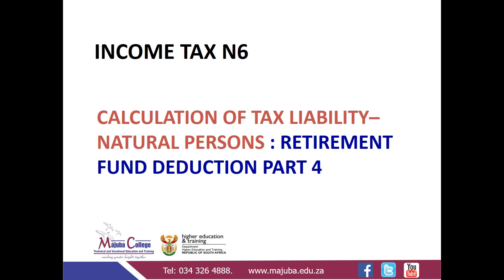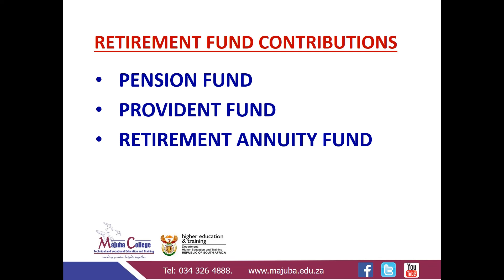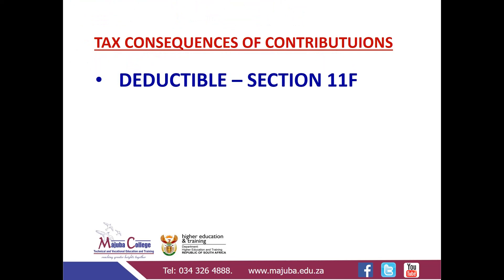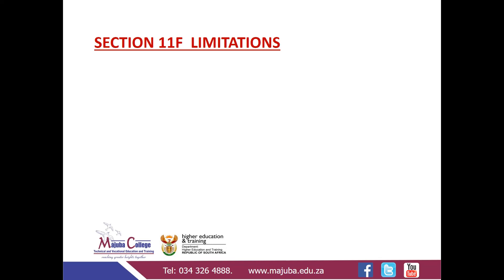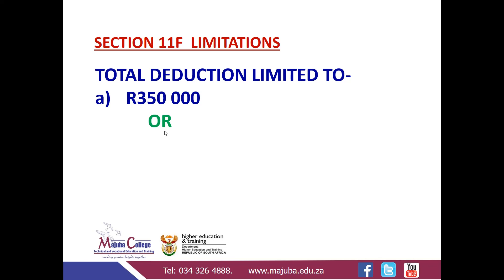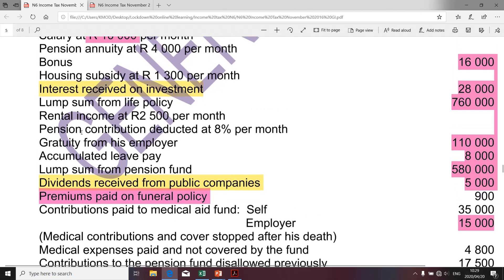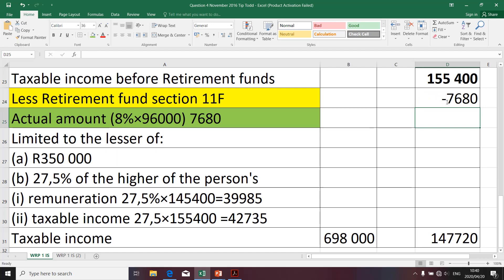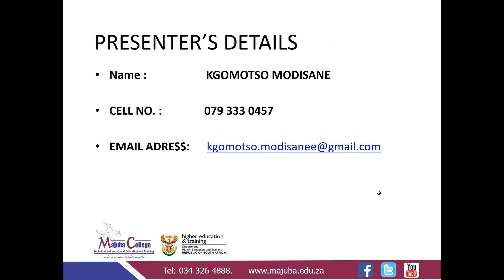Income Tax N6 (Calculation of Tax Liability-NP Retirement fund contribution-Part 4) - Mr.K. Modisane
Income Tax N6 (Calculation of Tax Liability -Natural Persons - Retirement fund contribution - Part 4) - Presentation

Reference - November 2016 Exam Question paper